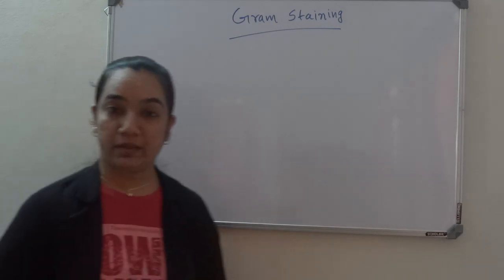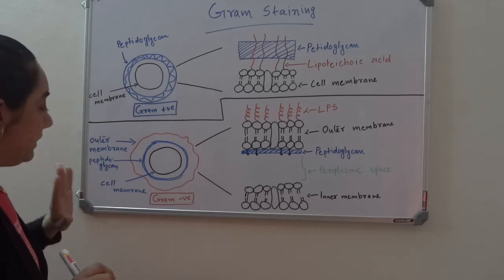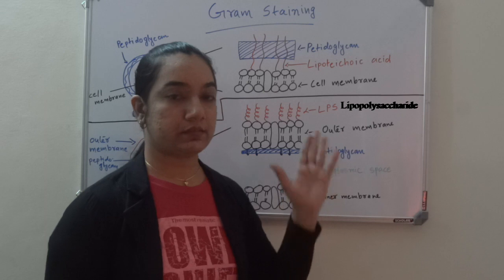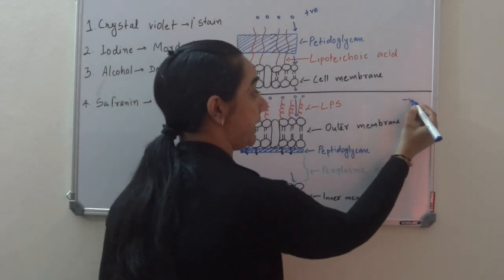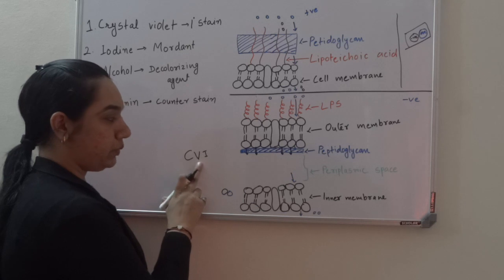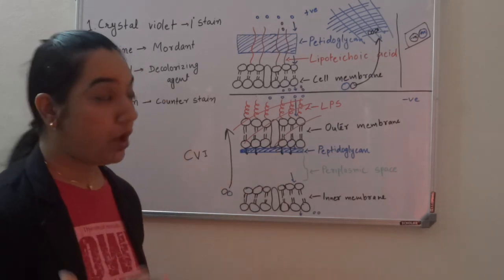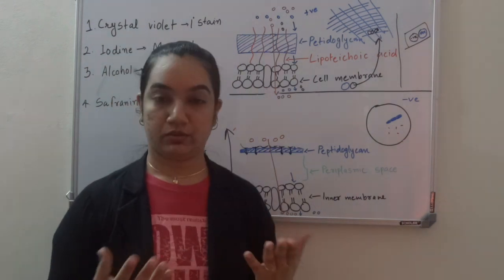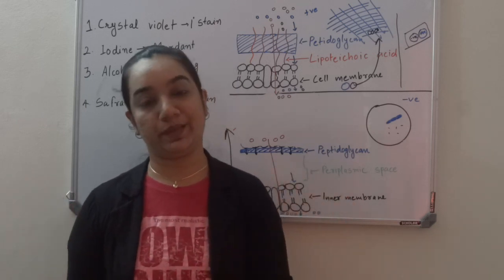Gram Staining of Bacteria [Principle, Procedure & Mechanism]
Gram staining was given by Christian Gram in 1884 and it is also called differential staining because it differentiates bacterial in different groups - Gram positive and Gram negative, based on their cell wall structure. This video explains the principle behind Gram staining procedure. I have explained the difference between cell wall structure of Gram positive and Gram negative bacteria along with the function of each reagent.

00:15 introduction,
01:00 difference between Gram positive and Gram negative bacteria,
03:05 step by step protocol with function of each reagents.

Reagents used:
1. Crystal Violet - primary stain. It will stain both, Gram positive and Gram negative, bacteria.
2. Iodine - mordant. It makes a complex with crystal violet and forms CVI complex.
3. Alcohol - decolorizing agent. It washes off the CVI complex from the Gram negative bacterial cell wall.
4. Safranin - counter stain. It stains the colourless Gram negative bacteria.

Result: At the end of Gram staining, you will be able to observe Gram positive bacteria which would have taken up the primary stain and appears violet and Gram negative bacteria which would have taken up counter stain and appears pink/red in colour.

So let's find out why some bacteria are Gram positive and some are Gram negative? 😊